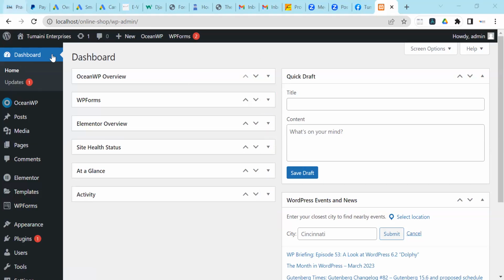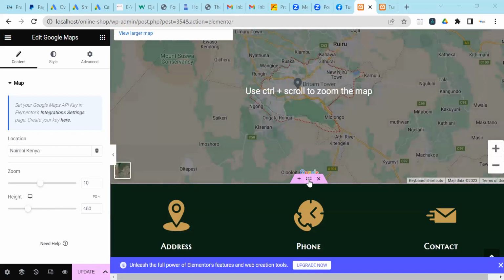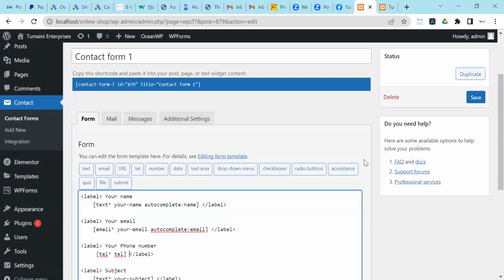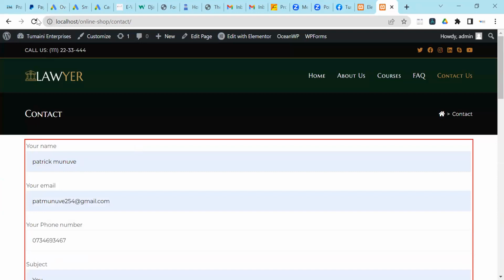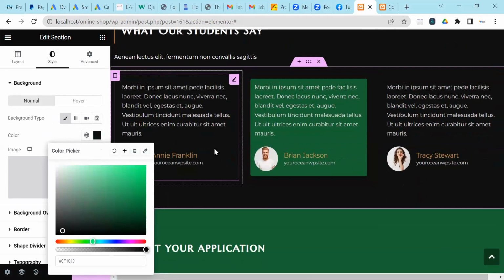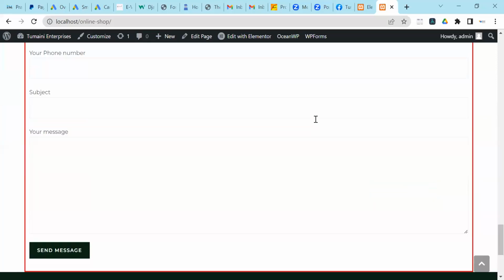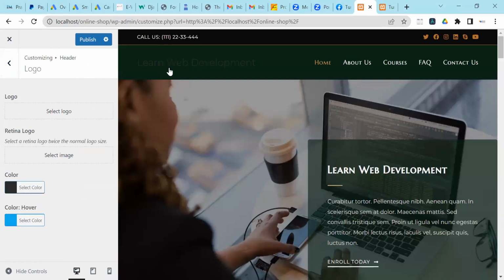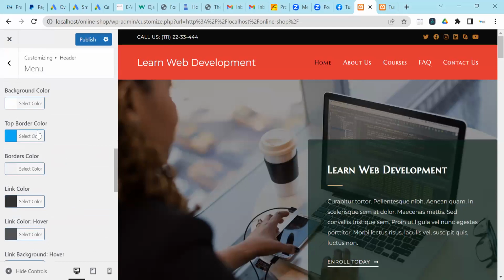HOW TO CUSTOMIZE A WORDPRESS THEME & CREATE A CONTACT FORM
In this video you will learn how to customize a WordPress theme and create a contact form using contact form 7 plugin.